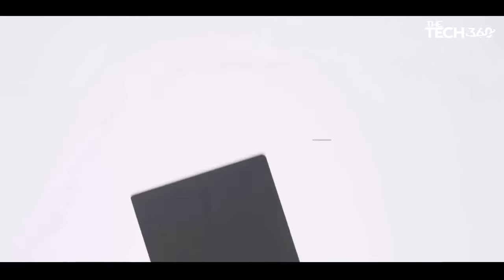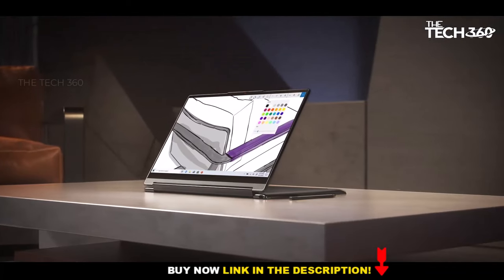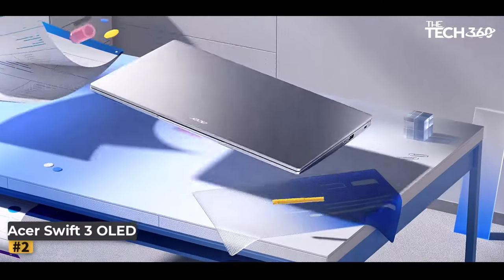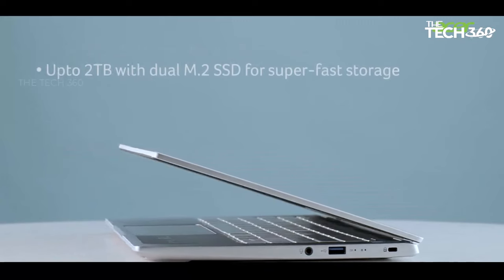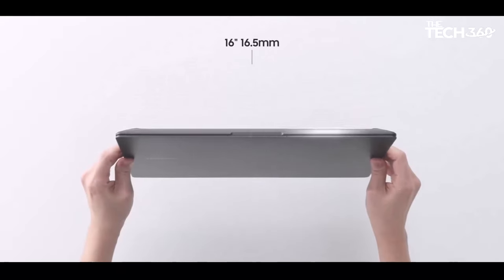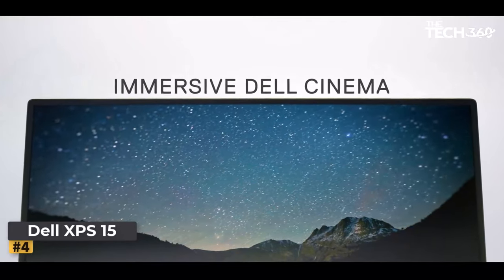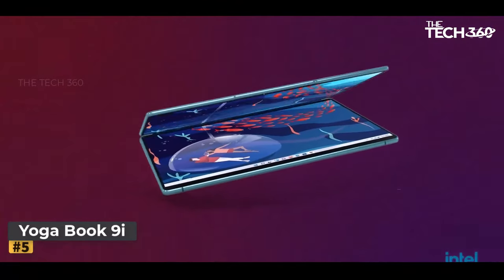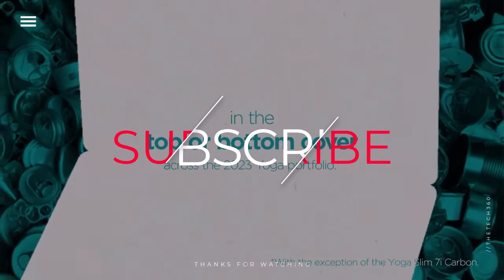Unveiling the Top 5 Best Ultrabooks: Power, Performance, and Portability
Unveil the ultimate in power, performance, and portability with our guide to the top 5 best ultrabooks! In this video, we reveal the most cutting-edge ultrabooks that combine sleek design with impressive processing power and lightweight portability. From long-lasting battery life to stunning displays and lightning-fast performance, our expert reviews cover the features and functionality you need for seamless productivity on the go. Whether you're a business professional, student, or creative, find the perfect ultrabook to elevate your computing experience.

Product Item Check Below :

Lenovo Yoga 9i
Acer Swift 3 OLED
Samsung Galaxy Book3 Ultra
Dell XPS 15
Lenovo Yoga Book 9i